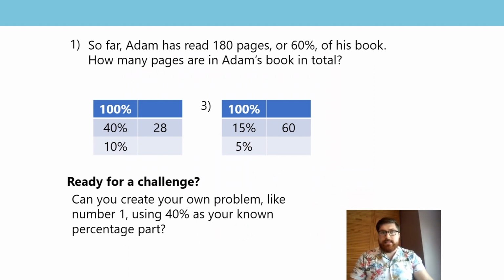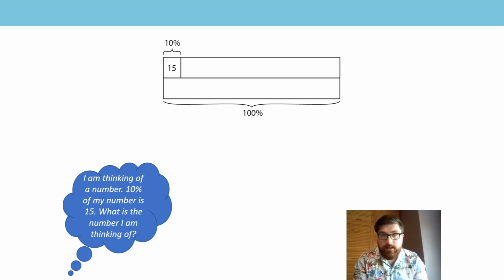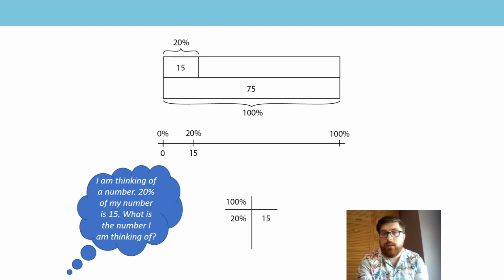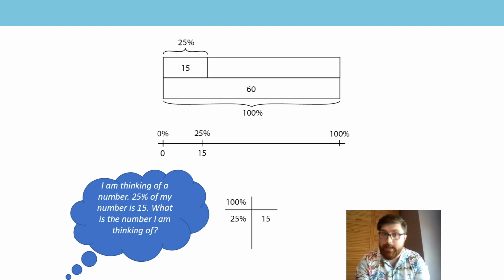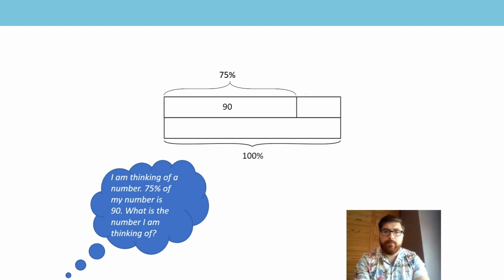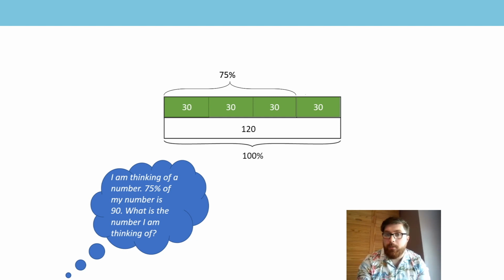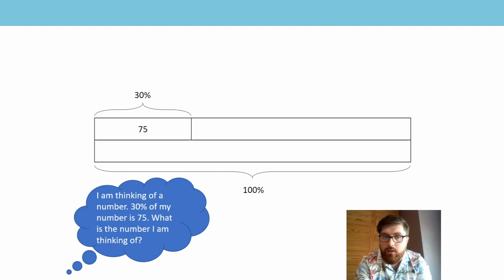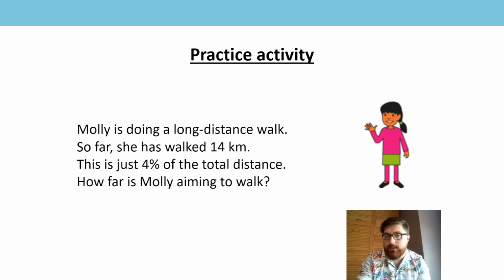13. Using different models to solve ‘I’m thinking of a number.’ problems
The thirteenth lesson on linking fractions, decimals and percentages, aimed at Year 5 and 6 pupils, in a series produced by the NCETM during the school closures period in summer 2020. For a full list of lessons aimed at all primary school age-groups, go